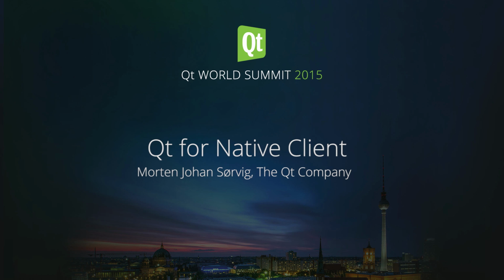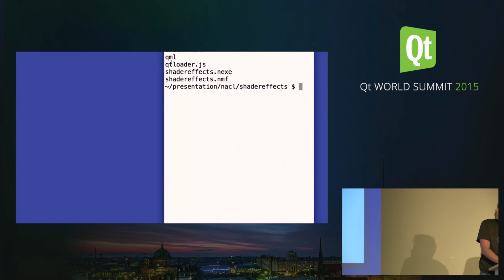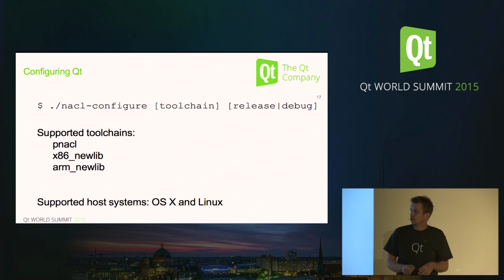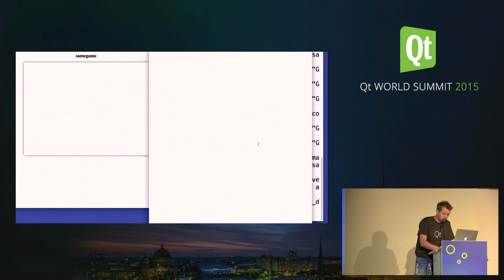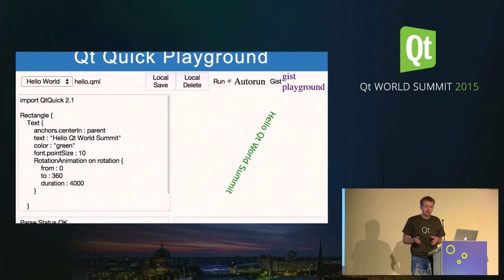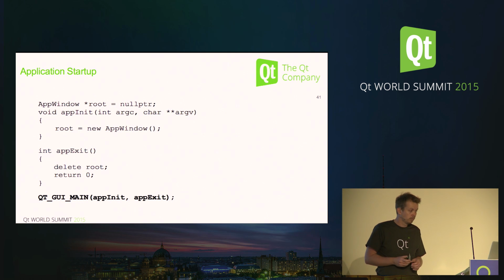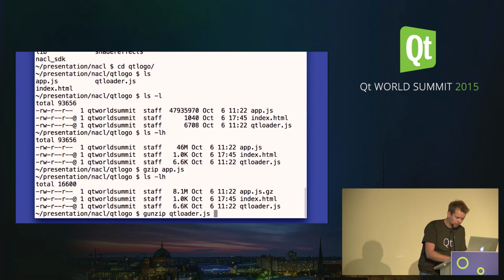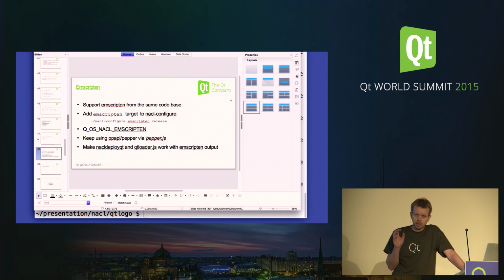QtWS15- Qt for Native Client, Morten Johan Sørvig, The Qt Company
Qt for Native Client:
Native Client is a sandbox for running compiled C++ code securely and efficiently in the Chrome browser. The Qt for Native Client platform port allows compiling Qt applications as Portable Native Client executables, which can then be distributed via the web or on the Chrome App store to any system running the Chrome browser or Chrome OS.

This talk will show how to use NaCl SDK and tools provided with Qt to create, debug, and deploy a web-distributable application using either Qt Widgets or Qt Quick. A key aspect will be highlighting the unique requirements and restrictions caused by the Native Client and browser sandboxes. Topics covered includes interaction with the hosting web page, OpenGL, Multimedia, network access and the Qt Quick runtime and playground.

Qt for Native Client is available as a tech preview in source code form.